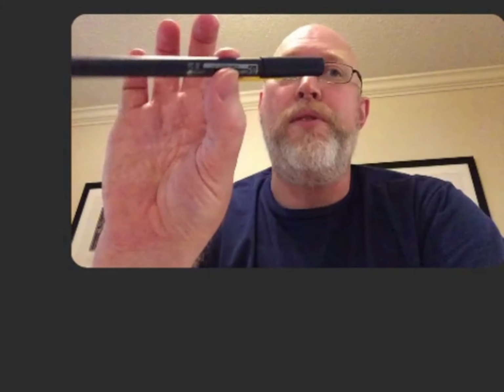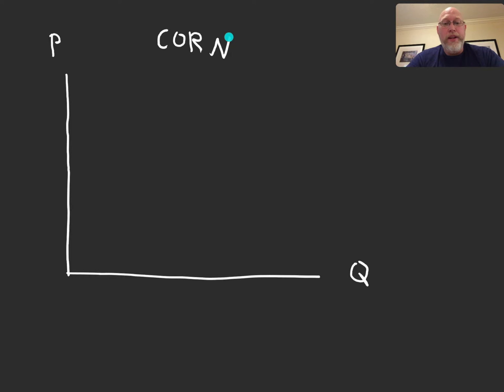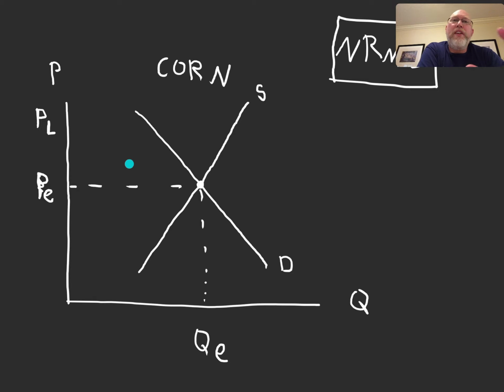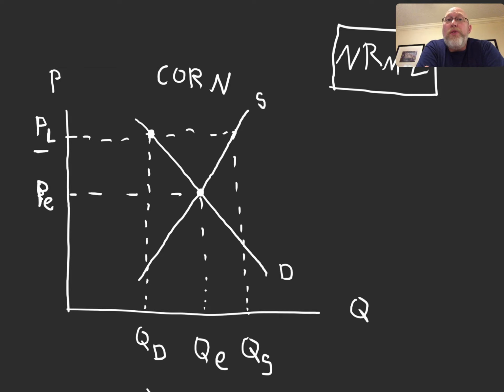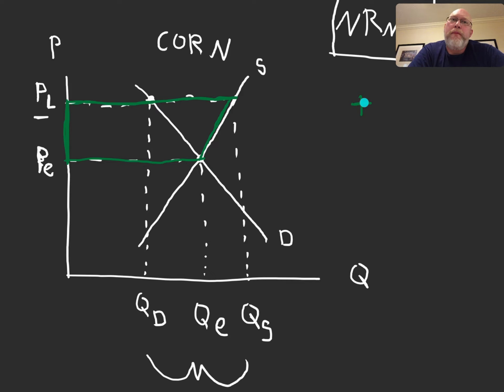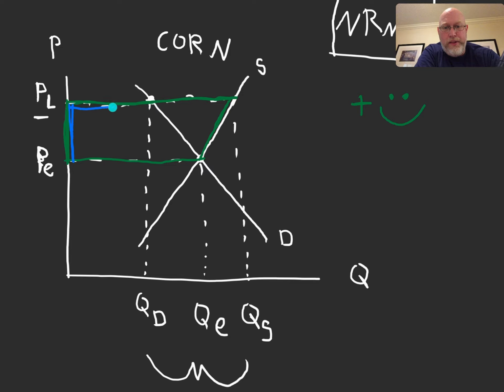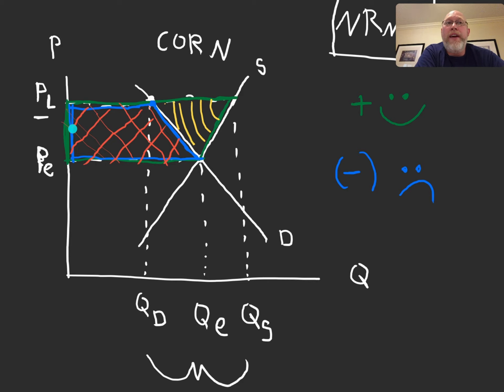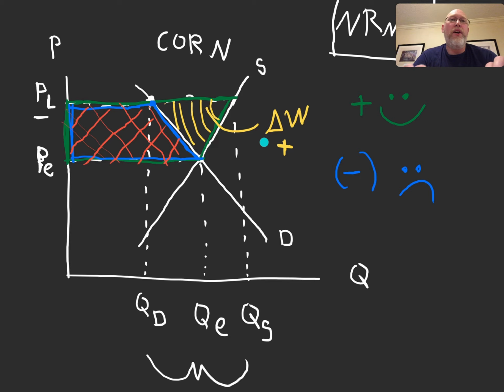Welfare Analysis of a Non-Recourse Marketing Loan, Part I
In this video we learn how to apply the change in consumer surplus, the Pareto Optimum, and the compensation principle in order to show the welfare impacts of a Non-Recourse Marketing Loan.